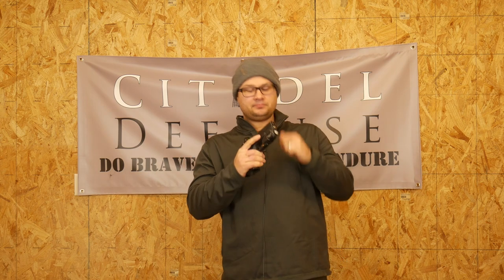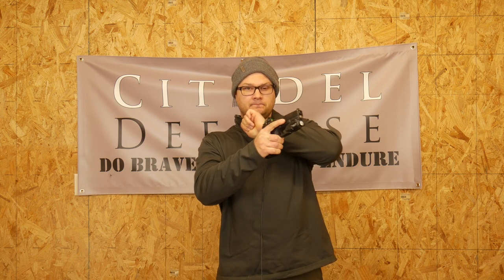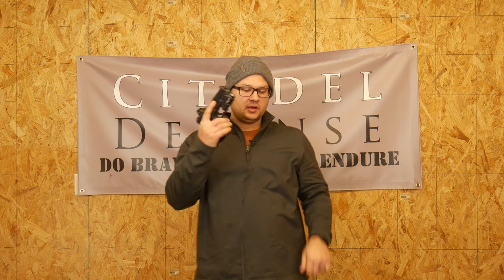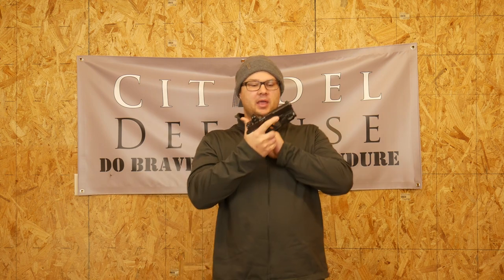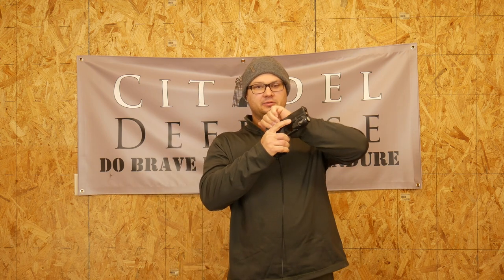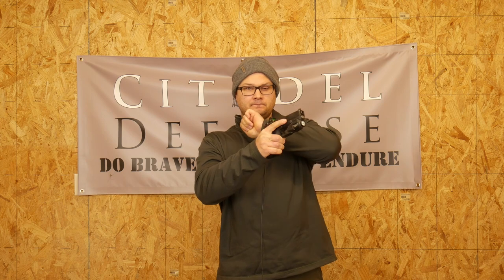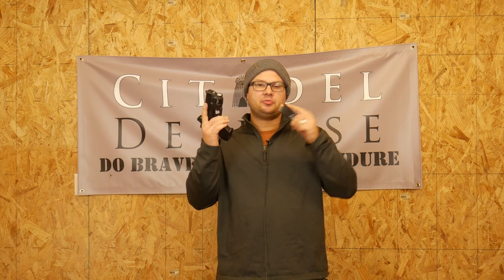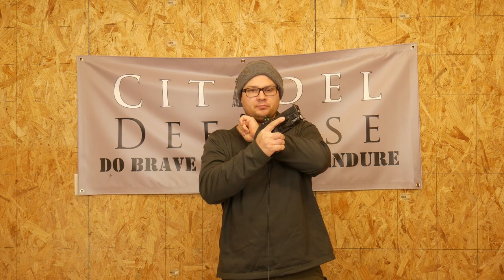Tactical Trick #6: Listen to your pistol